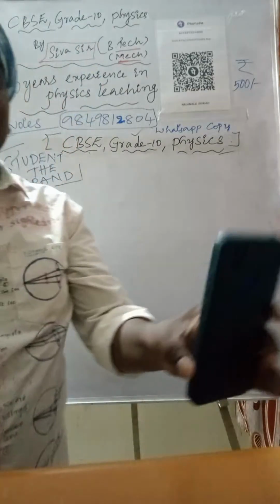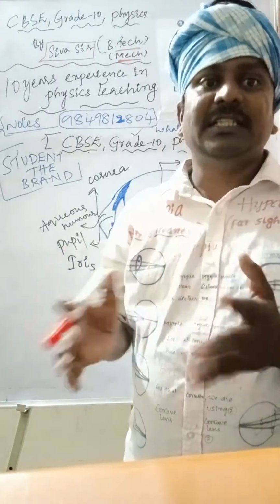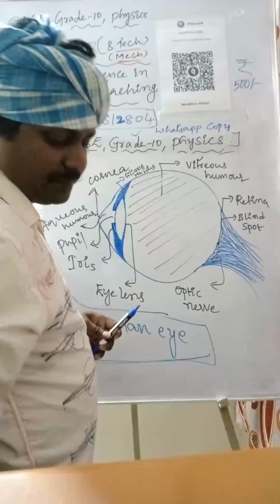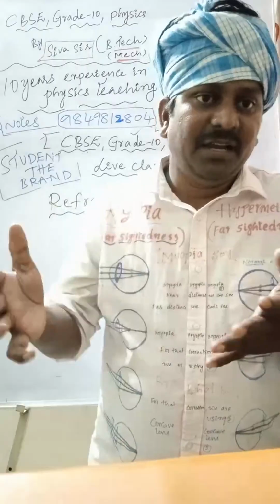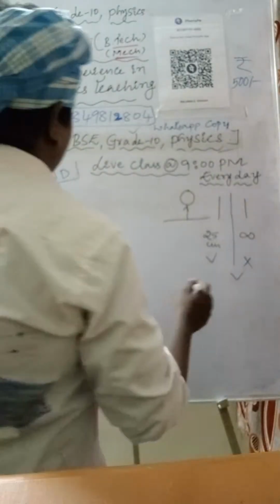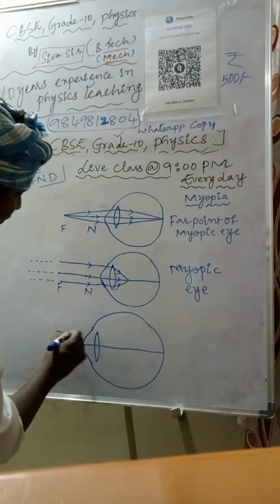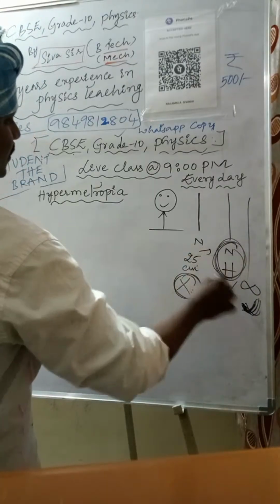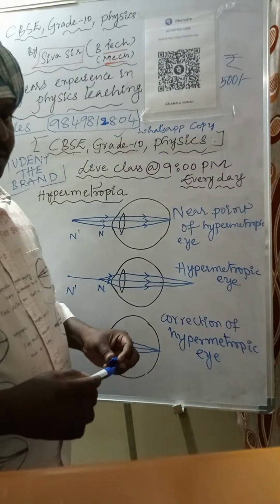Human eye and colourful world,CBSE, Grade-10, Physics course @₹500/-